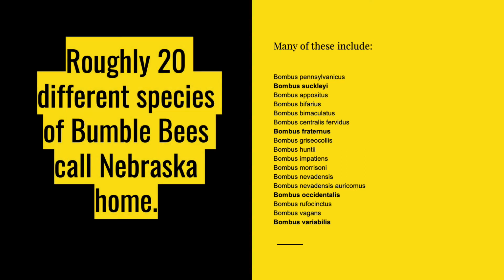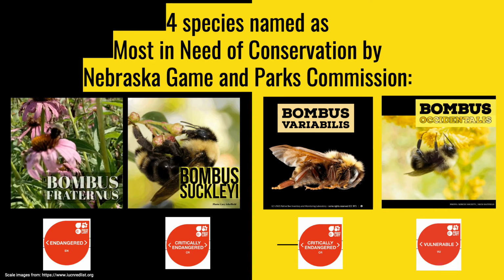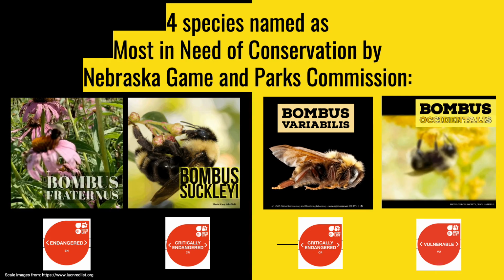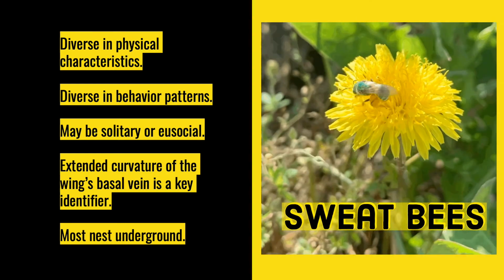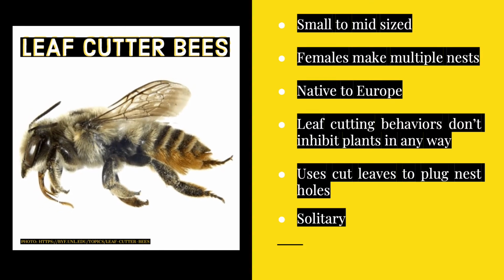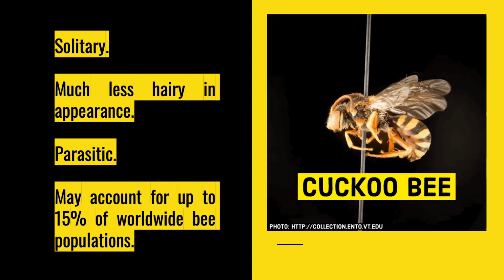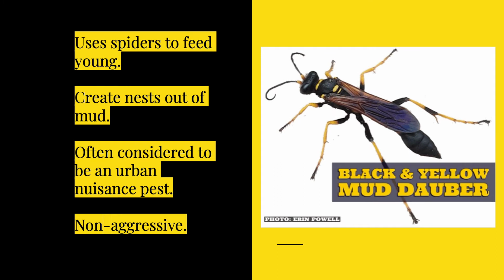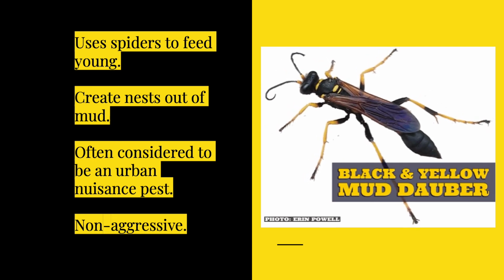Native Nebraskan Bees and more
Video is a brief introduction to familiarize viewers with some of the notable species that frequent our pollinator gardens and local ecosystems.